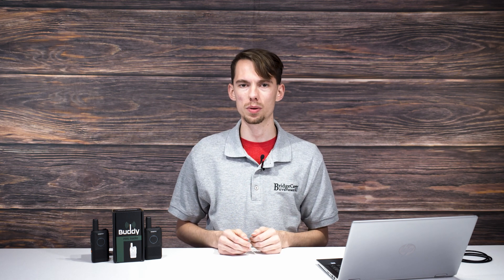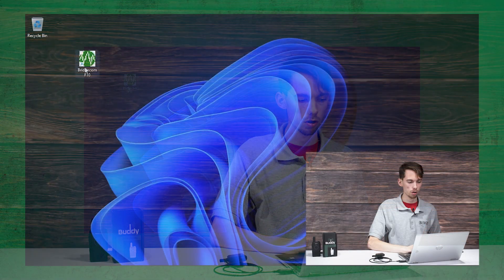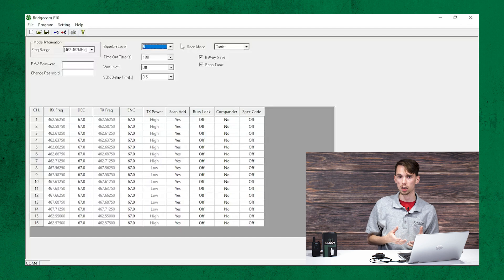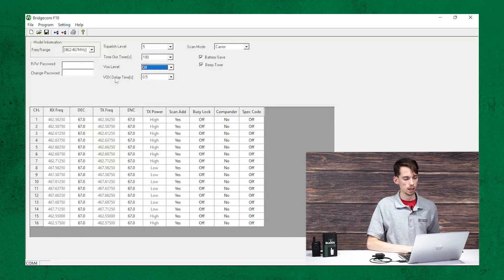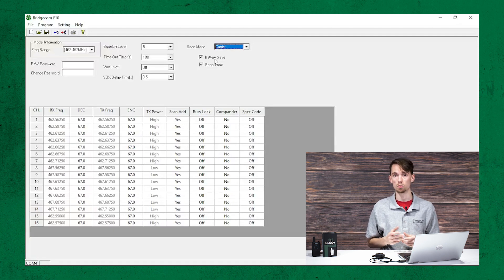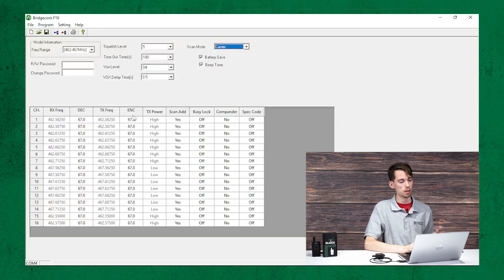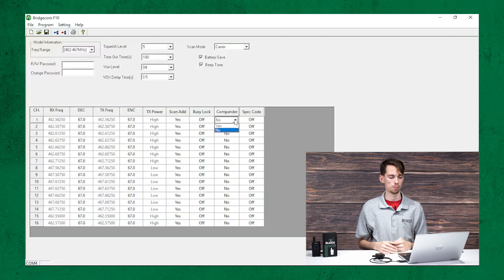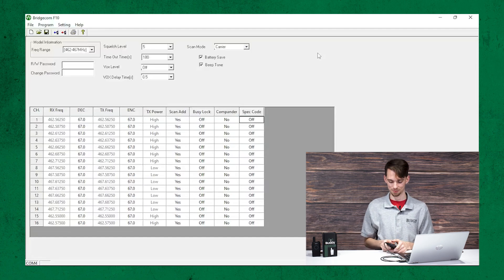How To Program The BridgeCom Buddy FRS Radio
Did you know that you can program your BridgeCom Buddy FRS Radio? Today, our technician Eric will demonstrate how to program your new FRS radio by using a basic programming cable and guide you through the software you'll need to use.

0:00 Intro
0:28 Connect To A Computer
2:00 Begin Programming
14:06 Next Steps